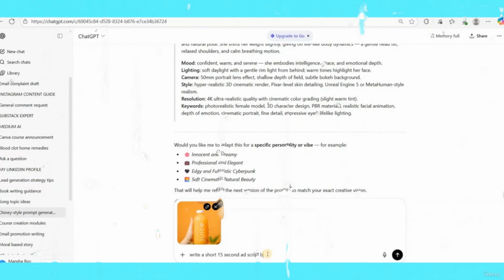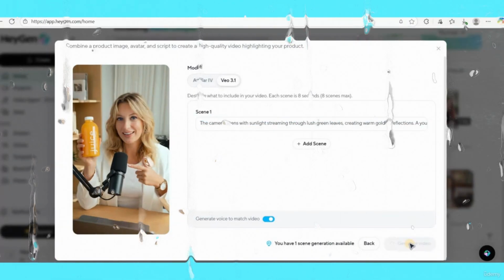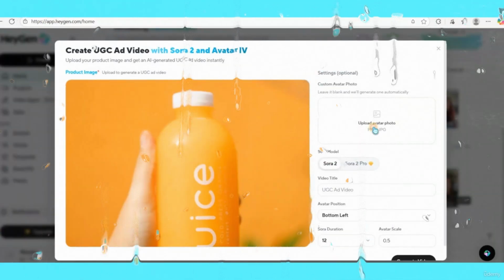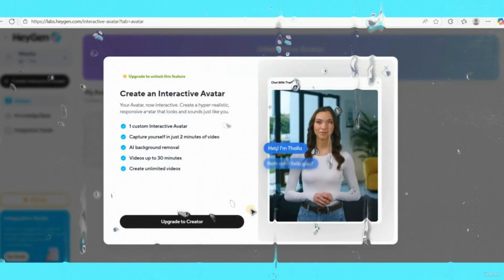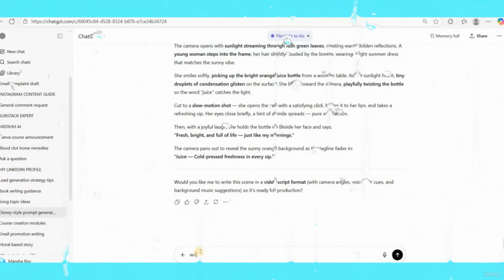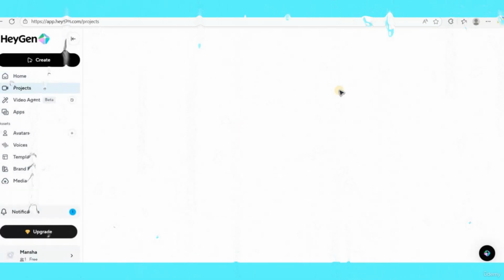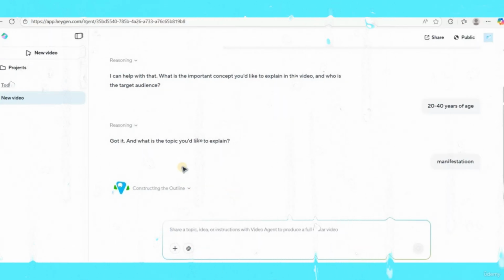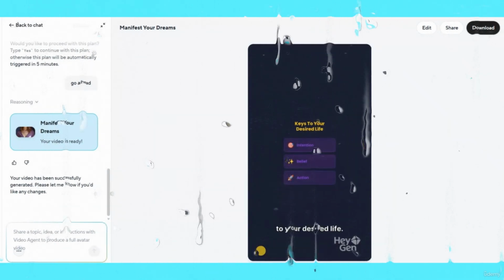HEYGEN - Master 21 AI Tools to Transform Your Daily Life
🚀 What You’ll Learn in This Video:

21 must-know AI tools for everyday use

People who learn AI tools early:
✔ Work faster
✔ Think smarter
✔ Earn more

✔ Students
✔ Professionals
✔ Content creators
✔ Entrepreneurs